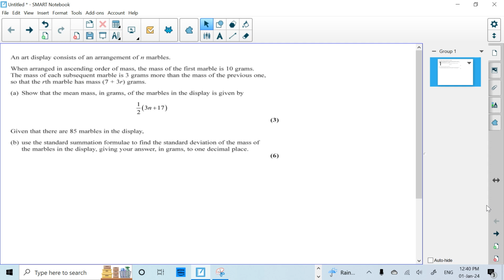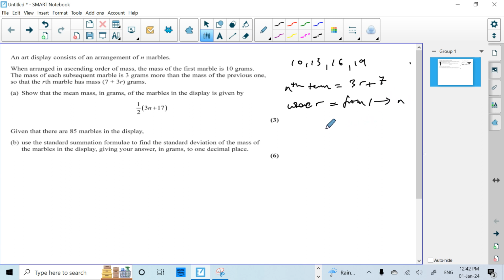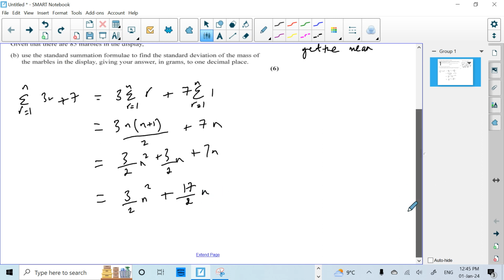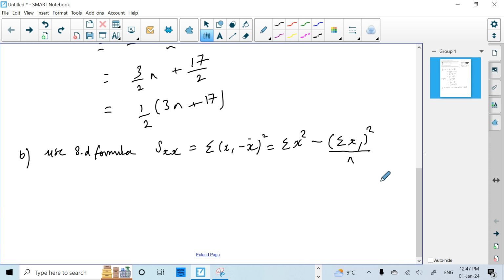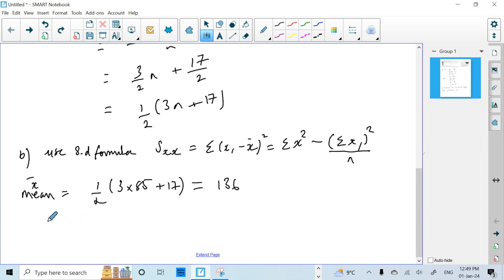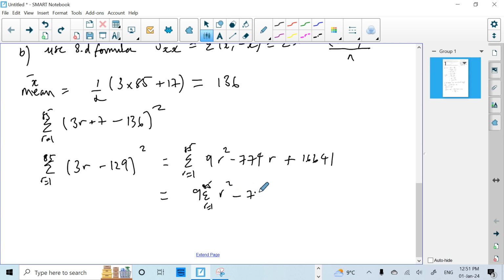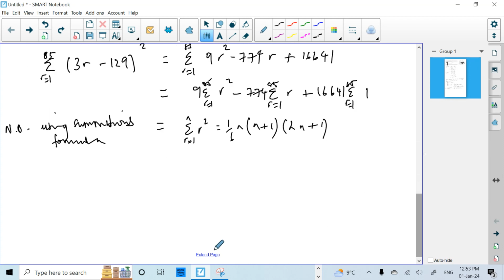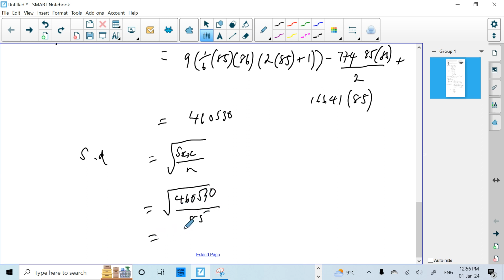A/AS level further maths - finding the mean mass exam question.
A/AS level further maths - finding the mean mass exam question answered. I find the mean and use the standard deviation formulae to find the mass of the marbles in the display.